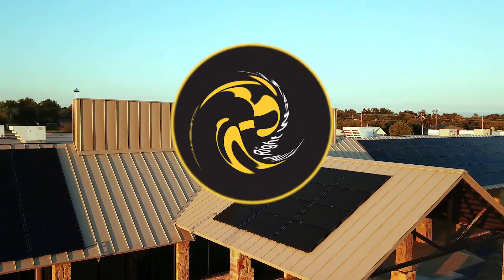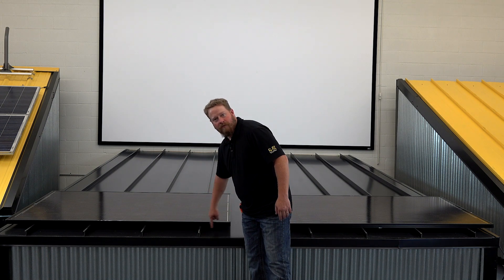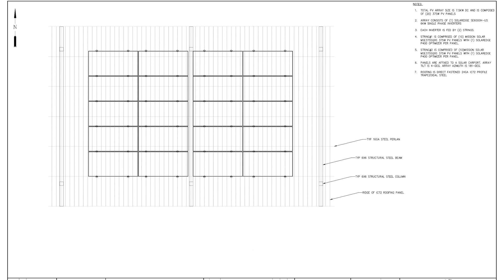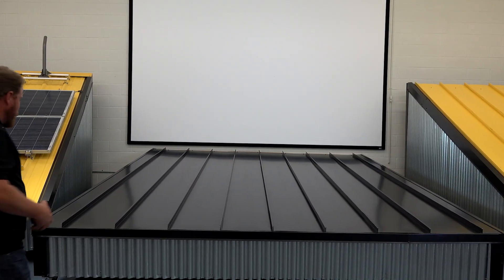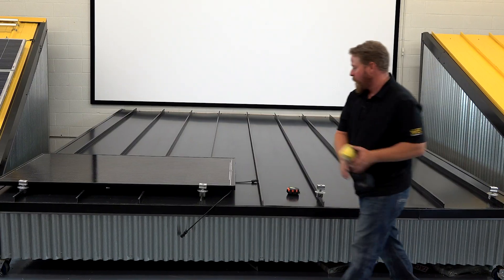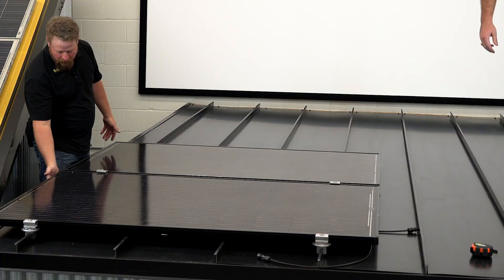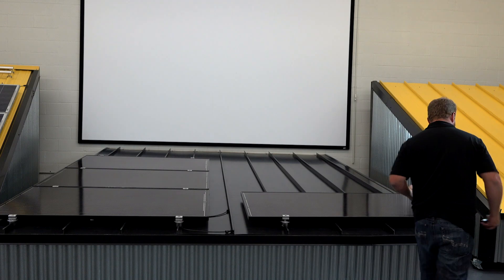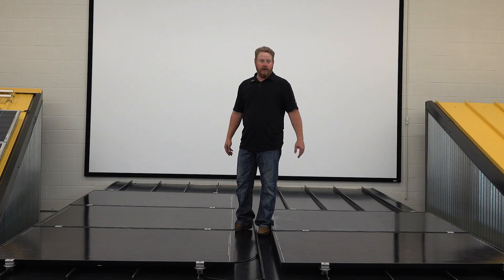How Do You Install Solar Panels on a Standing Seam Metal Roof?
On this episode of F.A.Q. Fridays, Shawn Haddock is back to show us how to install a solar array using the S-5! PVKIT 2.0.

Topics Covered:
• Introduction 0:00
• How do you install solar panels on a standing seam metal roof? 0:28

If you have a question you want to be featured on F.A.Q. Fridays, ask them in the comment section below!

Background Music
Old Friend by Silent Partner